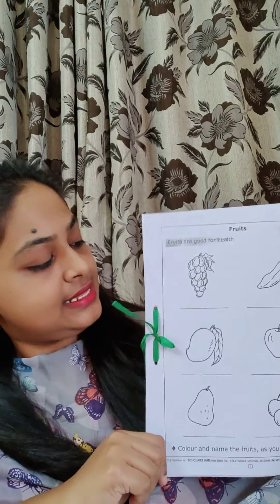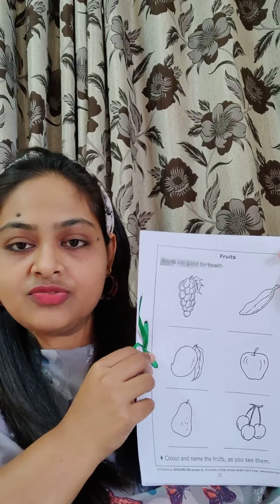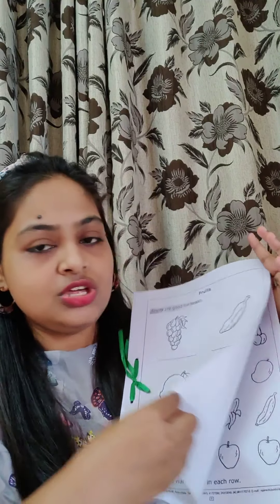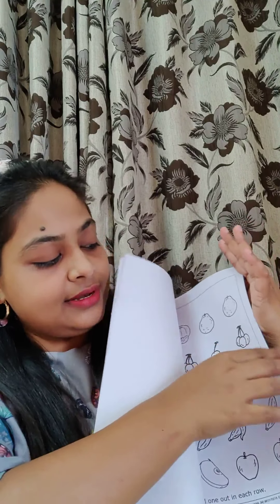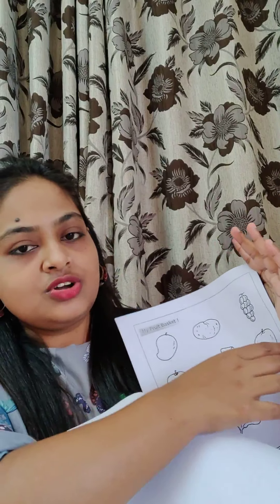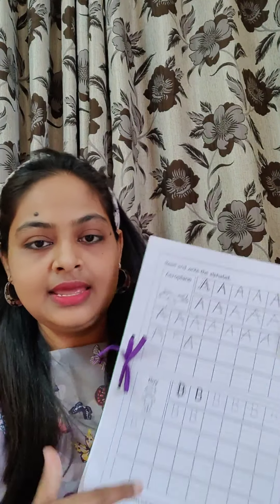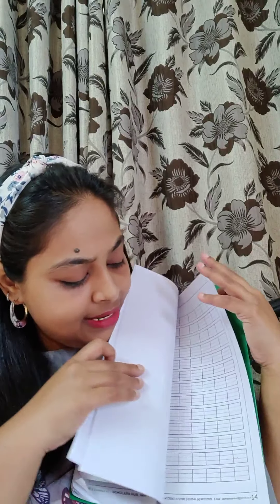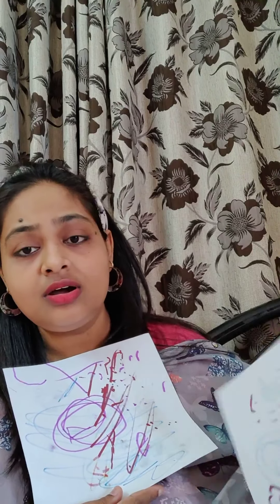Free worksheet for kids | Quarantine Activities for kids | Homeschooling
Hello,

To download fre printable worksheets for your kids